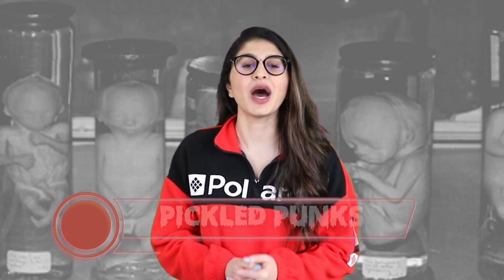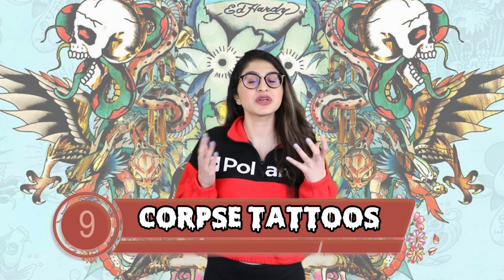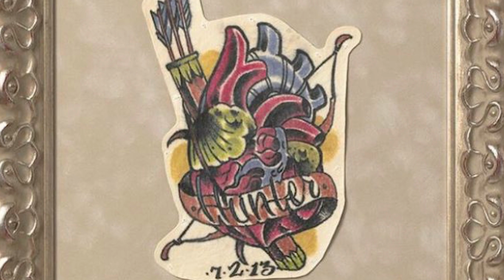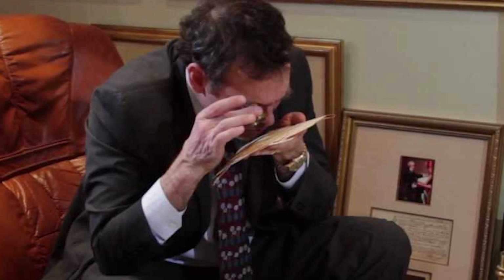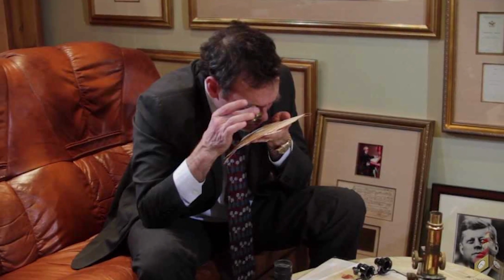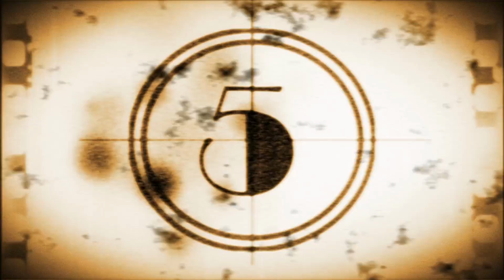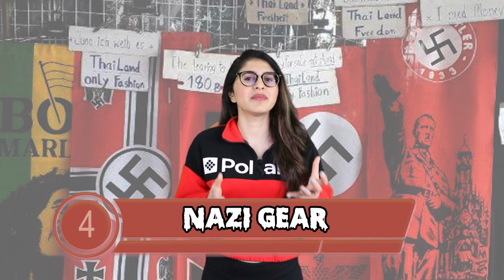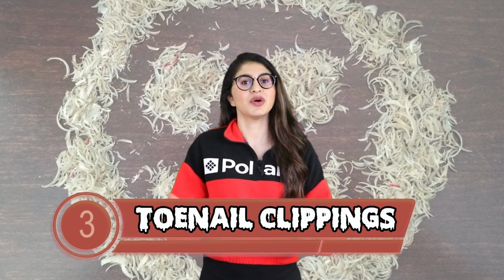Top 10 Scary Collections People Actually Own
Collecting things is honestly a really fun hobby. I remember when i was a lot younger i used collect stamps, and i had a massive book where id put them in their little plastic sleeves would just marvel at how cool i was and how great and colourful these stamps were. But stamp collecting is pretty common, so are doll collections, miniature car collections. But some people collect some pretty weird things. Things that make you think twice about wanting to be their friend. So lets talk about it so we’re aware. This is the top 10 Scary Collections People Actually Own.